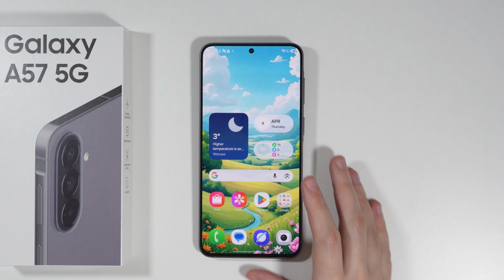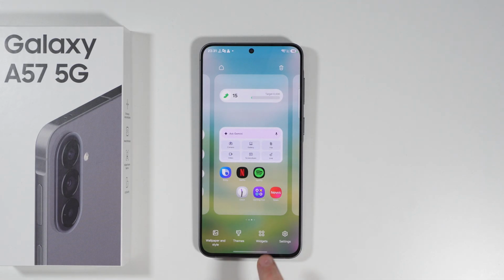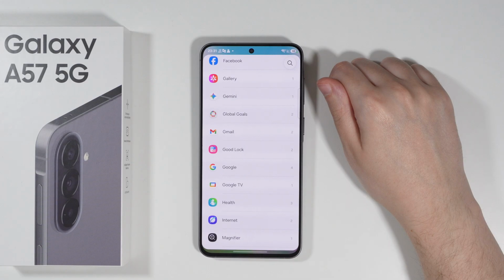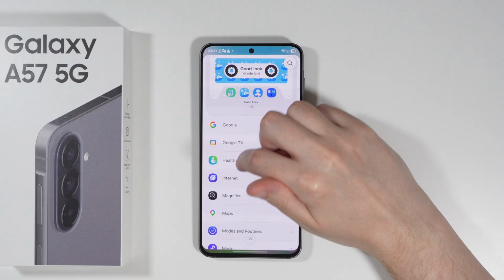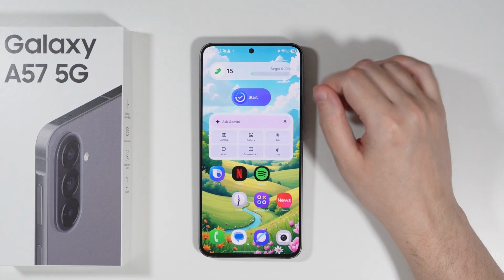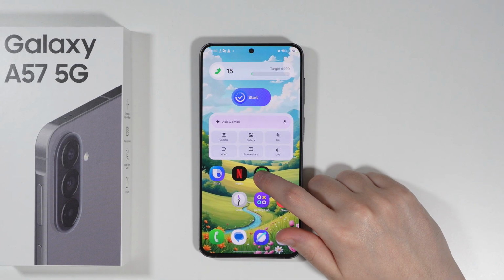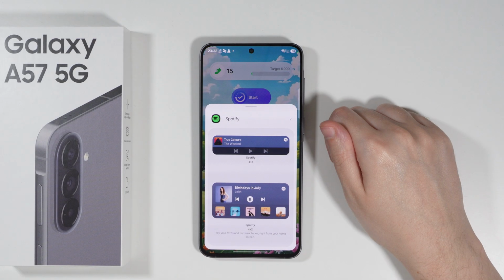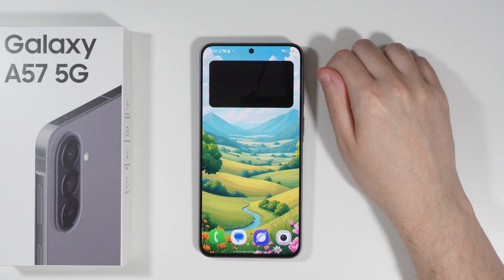Samsung Galaxy A57: How to Add Widgets to Home Screen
In this video, I'll show you how to add widgets to the home screen of your Samsung Galaxy A57 with ease. Customizing your home screen with widgets allows you to access important information and apps quickly. Follow these simple steps to personalize your device and enhance your user experience with useful widgets.